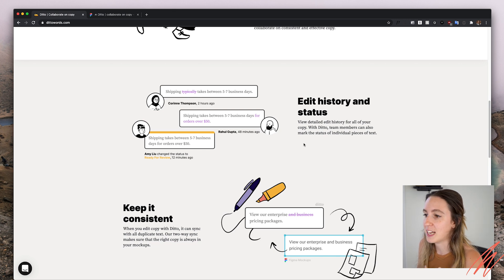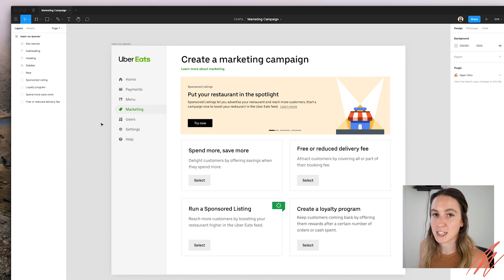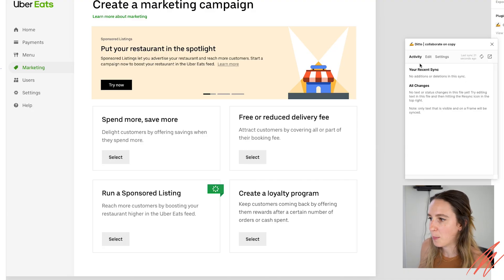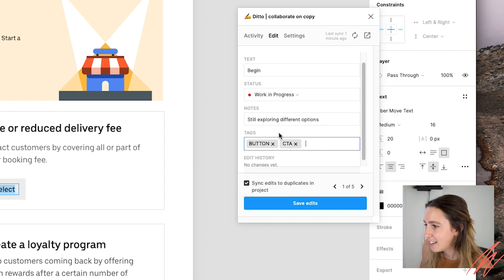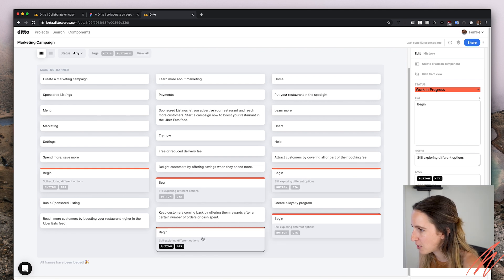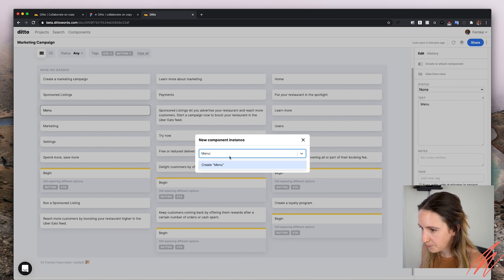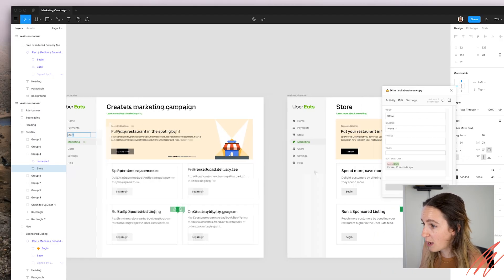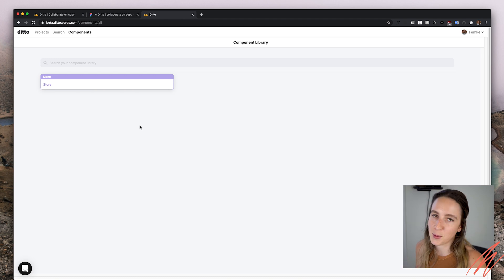Manage your UX writing with Ditto Words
Today I want to show you a new tool, Ditto Words! It's still in beta, but already seems super promising for UX writing and content management. You can create content components and manage content status and activity all through their Figma plugin.

//TIMESTAMPS
00:00 - Introduction
00:55 - What is DittoWords?
2:09 - Connecting Figma to Ditto
3:04 - Editing copy
4:18 - Managing your copy
5:00 - Creating content components
6:53 - Ditto on the Web
7:13 - Outro